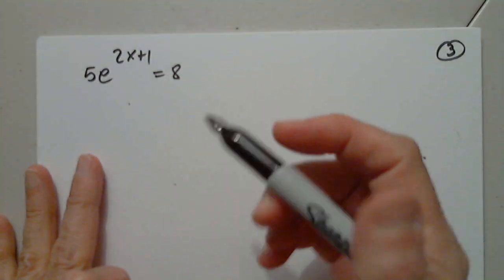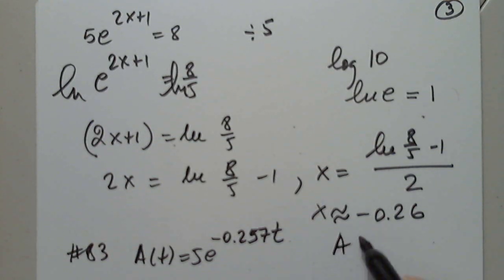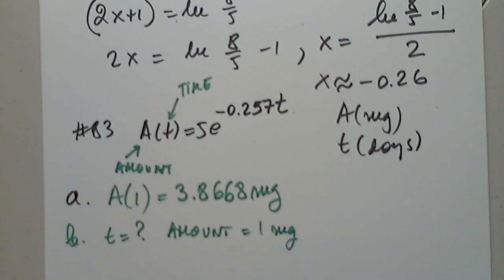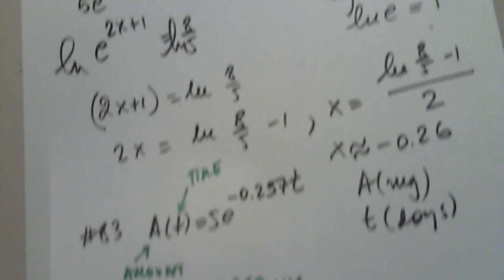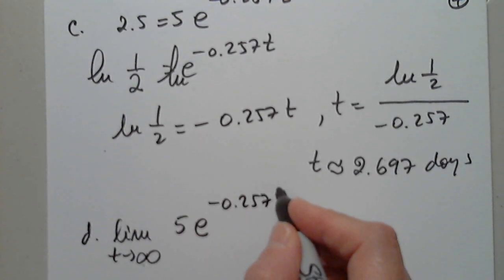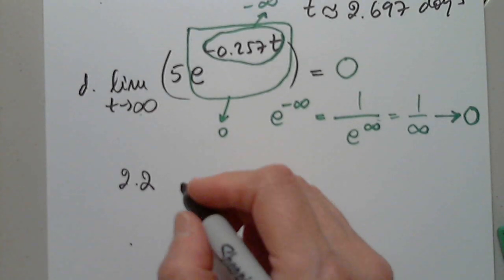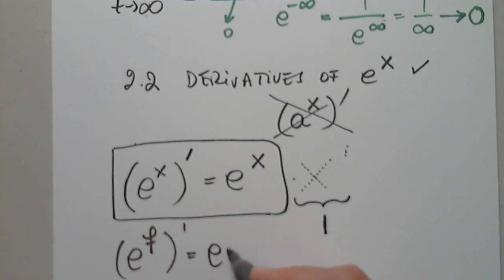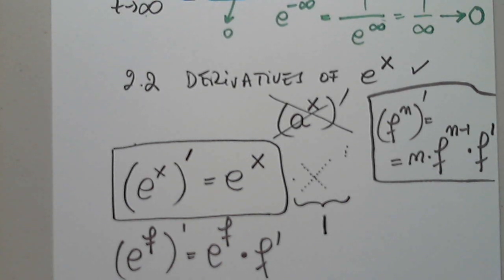MAT 230 2.1 - 2.2 PART 2 OCT 5